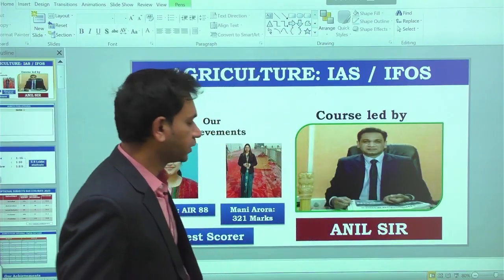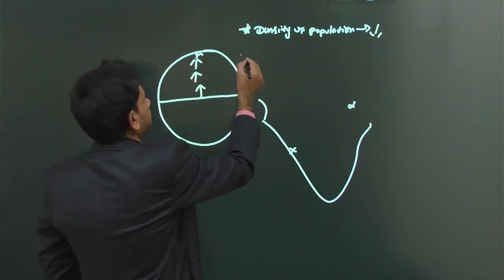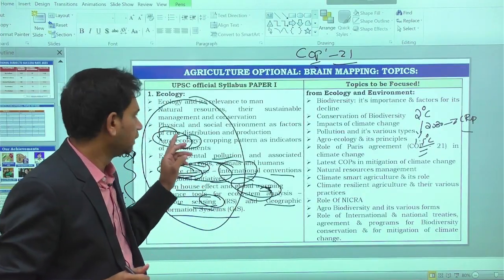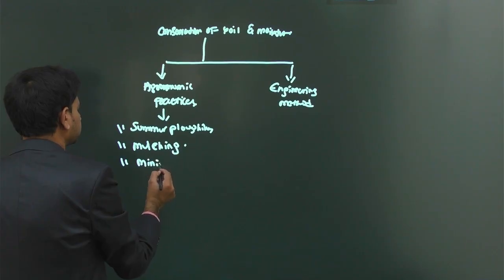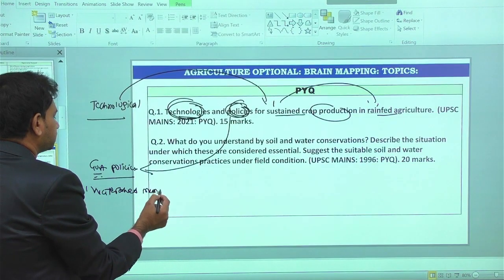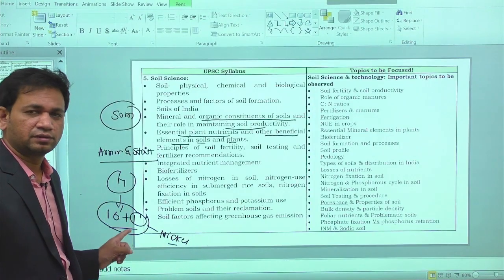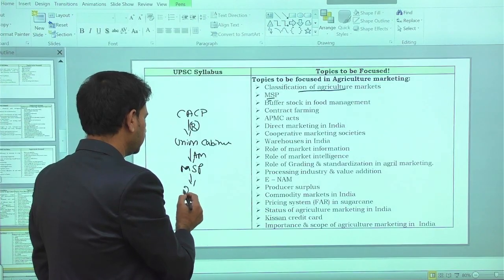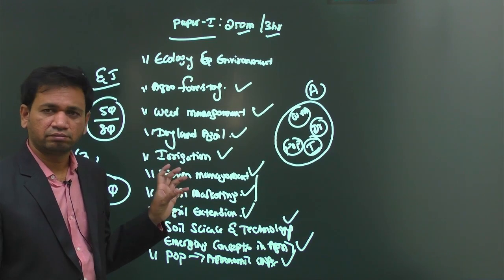UPSC: Agriculture optional:. Paper 1 syllabus Discussion.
UPSC: Agriculture optional: Civil service & IFoS Exam. Paper 1 syllabus Discussion.